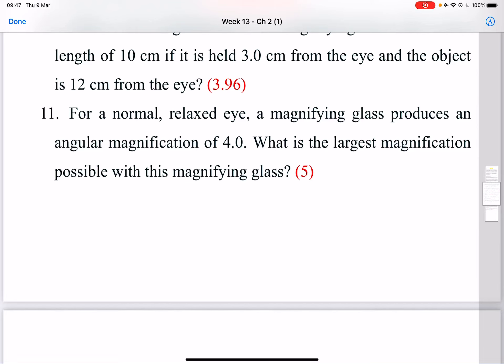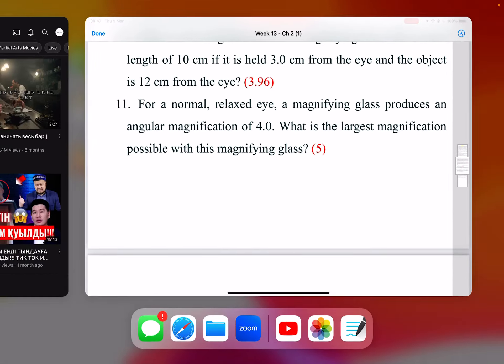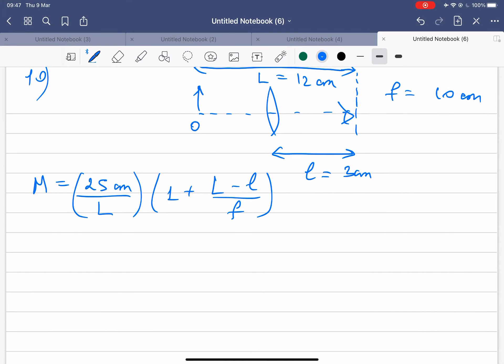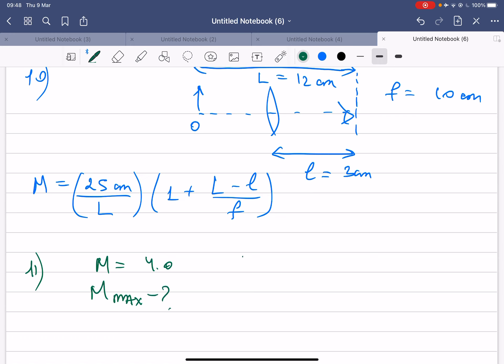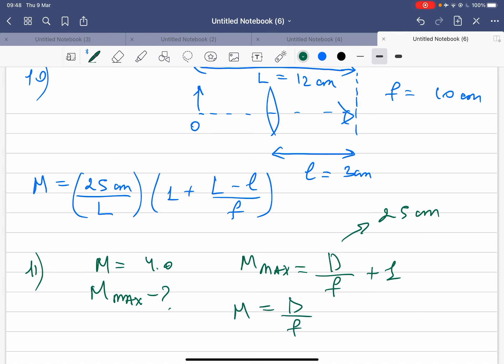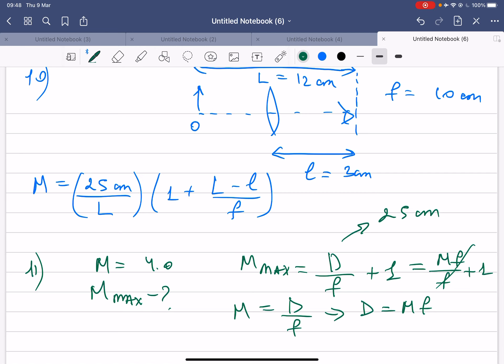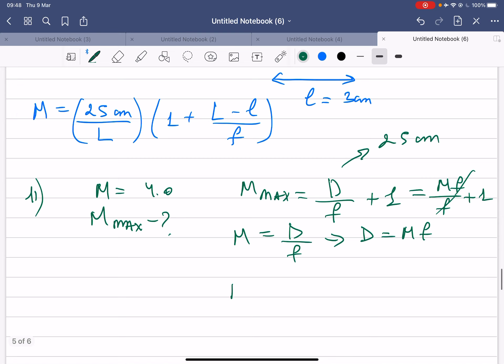Week 13 Ch 2 Pr 11